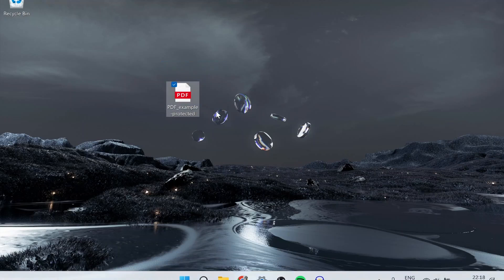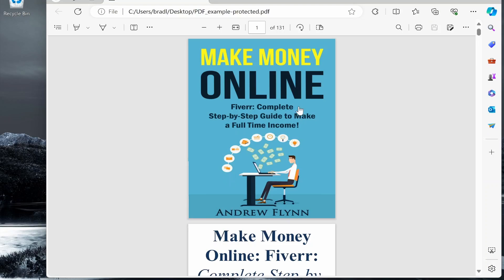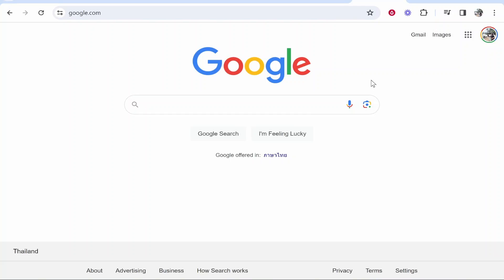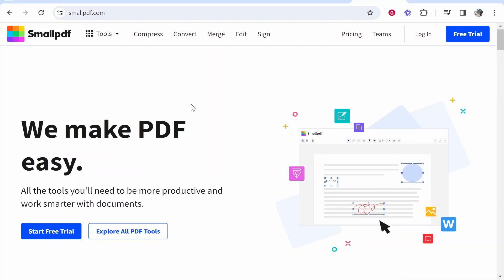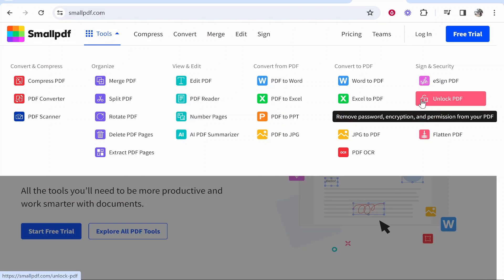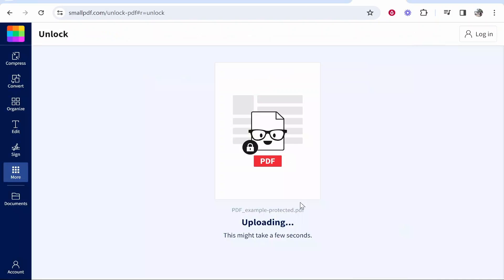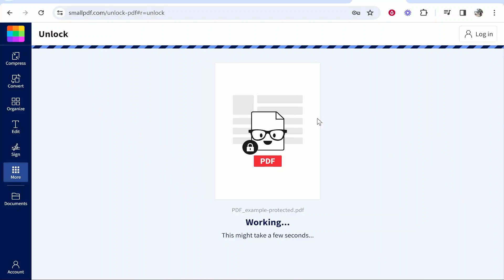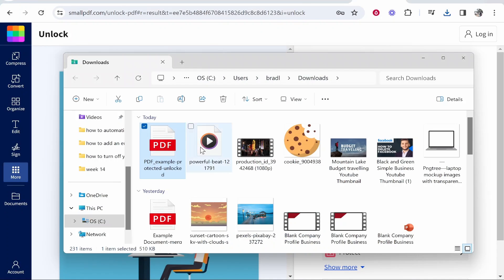How To Remove Password From PDF File - Free & Simple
In this video, I show you how to remove a password from PDF file. This is a free and simple method to removing a password. Follow along and I explain how to remove the password in quick step by step video.